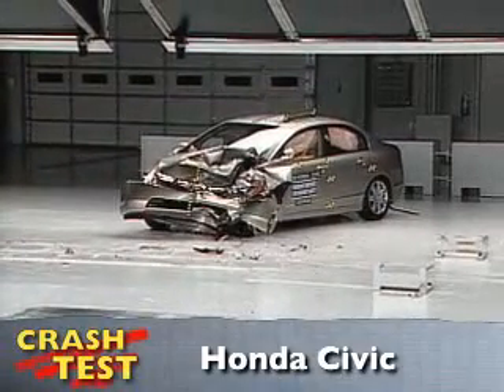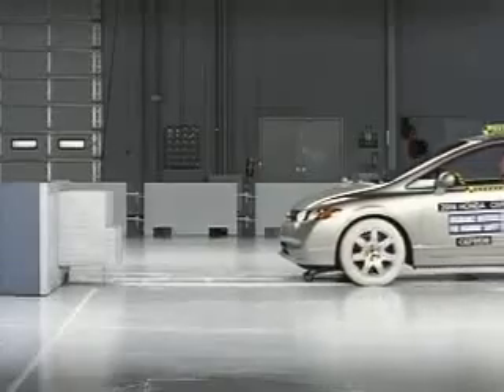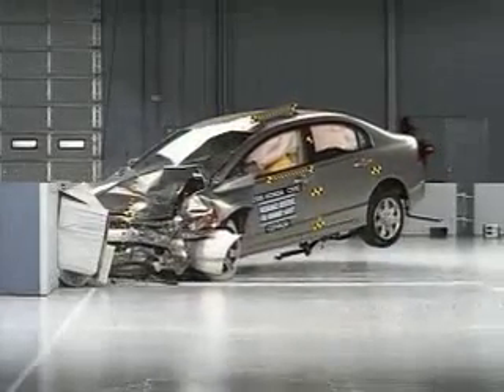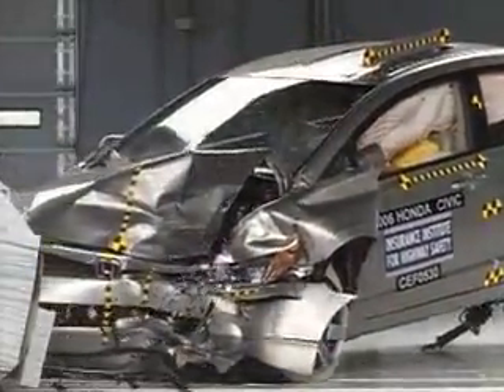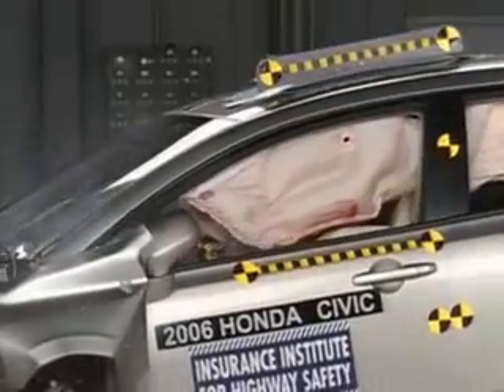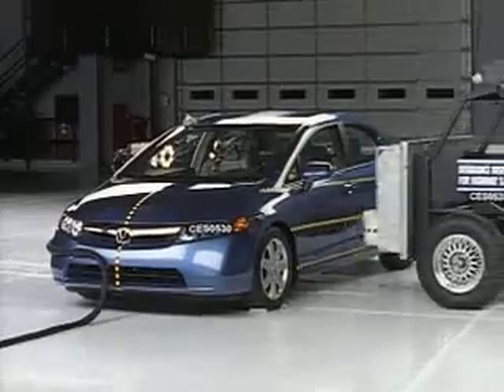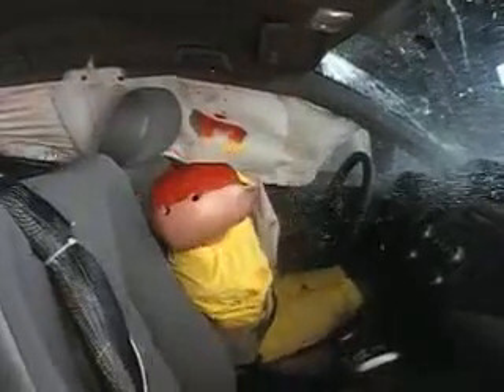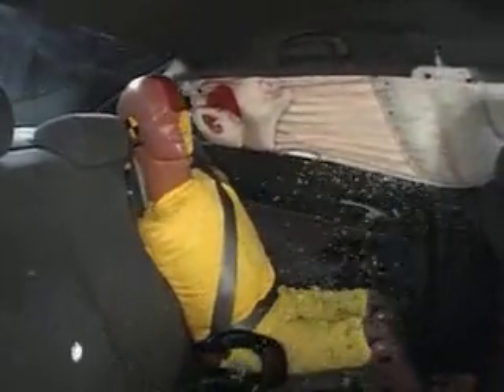2006-2009 Honda Civic Crash Test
Honda Civic Crash Test